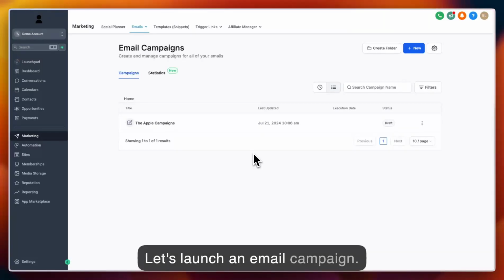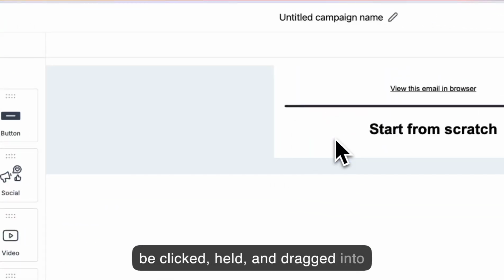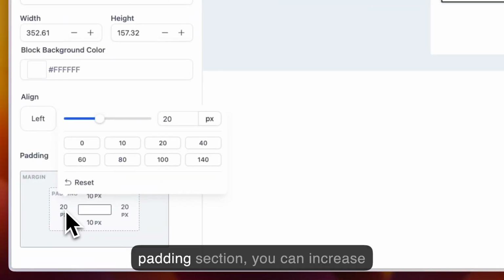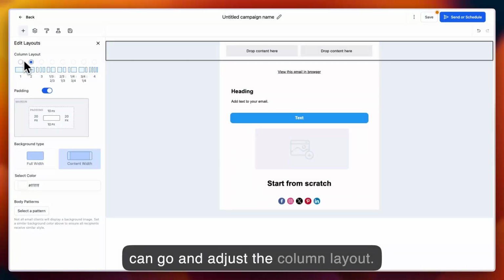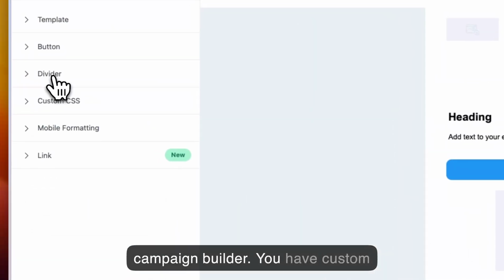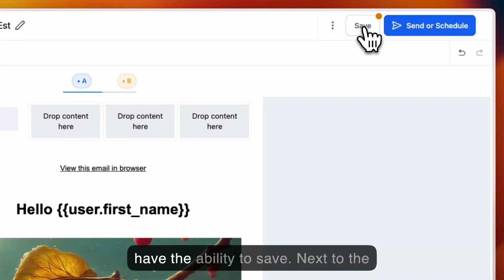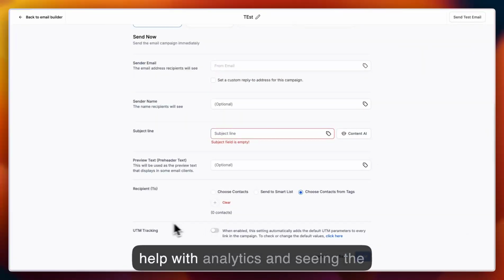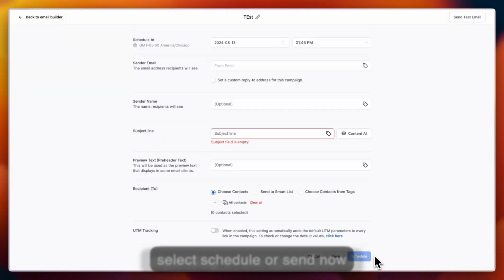Launching an Email Campaign 1